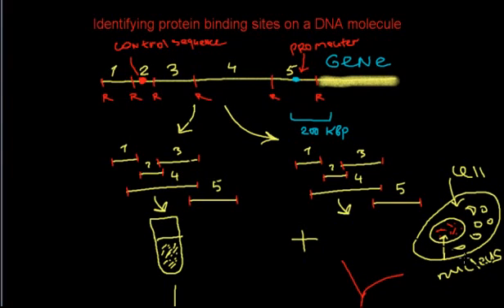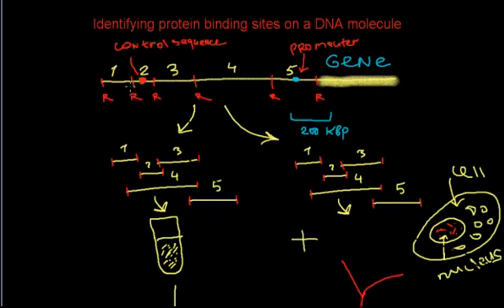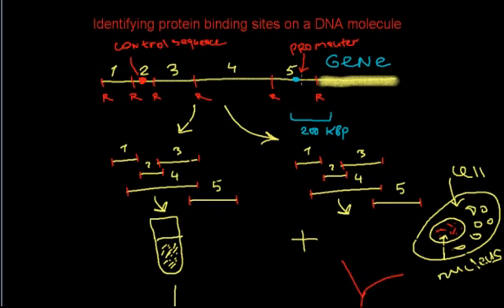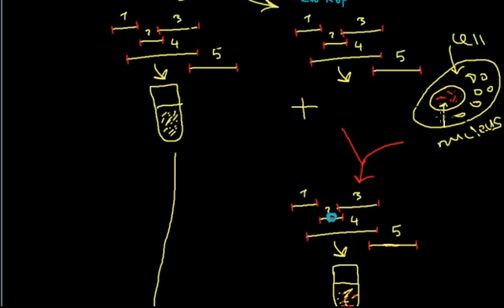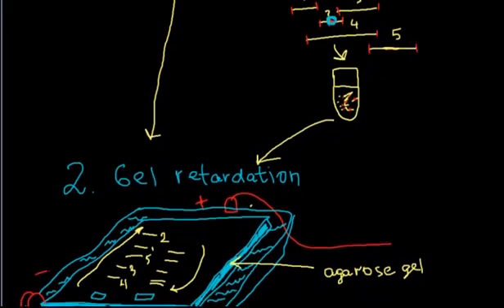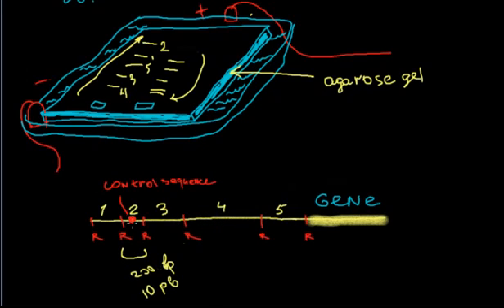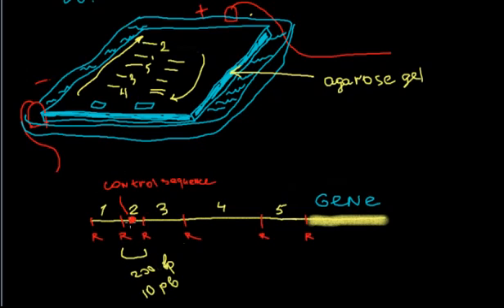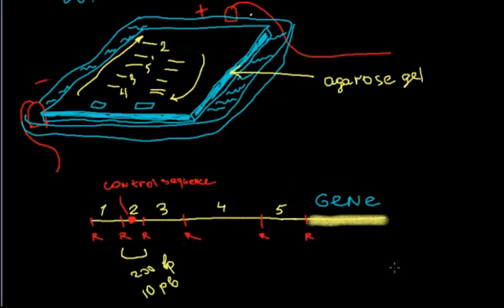Identifying a protein binding sites on DNA molecule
DNA-binding proteins  are proteins that are composed of DNA-binding domains and thus have a specific or general affinity for either single or double stranded DNA. Sequence-specific DNA-binding proteins generally interact with the major groove of B-DNA, because it exposes more functional groups that identify a base pair. However there are some known minor groove DNA-binding ligands such as Netropsin, Distamycin, Hoechst 33258, Pentamidine, DAPI and others.

Examples

DNA-binding proteins include transcription factors which modulate the process of transcription, various polymerases, nucleases which cleave DNA molecules, and histones which are involved in chromosome packaging and transcription in the cell nucleus. DNA-binding proteins can incorporate such domains as the zinc finger, the helix-turn-helix, and the leucine zipper (among many others) that facilitate binding to nucleic acid.

Non-specific DNA-protein interactions

Structural proteins that bind DNA are well-understood examples of non-specific DNA-protein interactions. Within chromosomes, DNA is held in complexes with structural proteins. These proteins organize the DNA into a compact structure called chromatin. In eukaryotes this structure involves DNA binding to a complex of small basic proteins called histones, while in prokaryotes multiple types of proteins are involved. The histones form a disk-shaped complex called a nucleosome, which contains two complete turns of double-stranded DNA wrapped around its surface. These non-specific interactions are formed through basic residues in the histones making ionic bonds to the acidic sugar-phosphate backbone of the DNA, and are therefore largely independent of the base sequence. Chemical modifications of these basic amino acid residues include methylation, phosphorylation and acetylation. These chemical changes alter the strength of the interaction between the DNA and the histones, making the DNA more or less accessible to transcription factors and changing the rate of transcription. Other non-specific DNA-binding proteins in chromatin include the high-mobility group proteins, which bind to bent or distorted DNA. These proteins are important in bending arrays of nucleosomes and arranging them into the larger structures that make up chromosomes.
DNA-binding proteins that specifically bind single-stranded DNA

A distinct group of DNA-binding proteins are the DNA-binding proteins that specifically bind single-stranded DNA. In humans, replication protein A is the best-understood member of this family and is used in processes where the double helix is separated, including DNA replication, recombination and DNA repair. These binding proteins seem to stabilize single-stranded DNA and protect it from forming stem-loops or being degraded by nucleases.